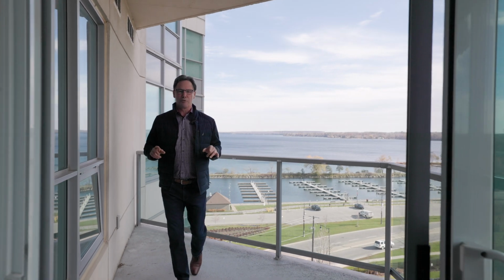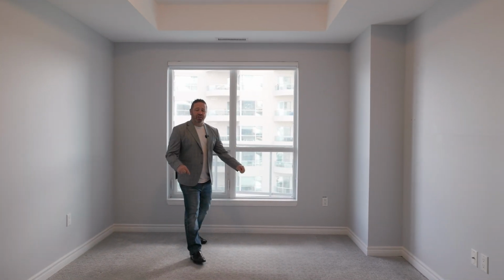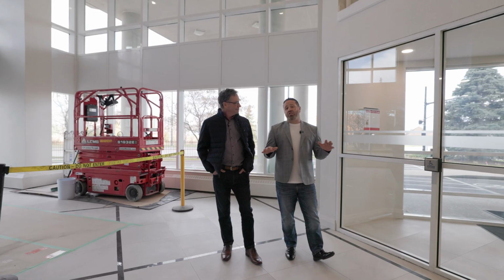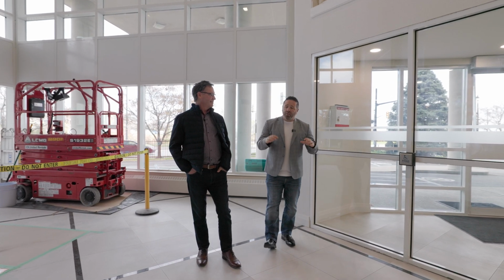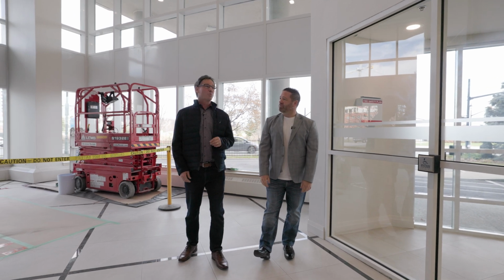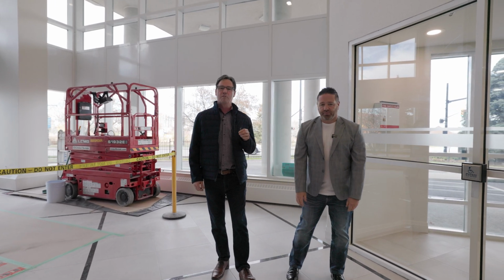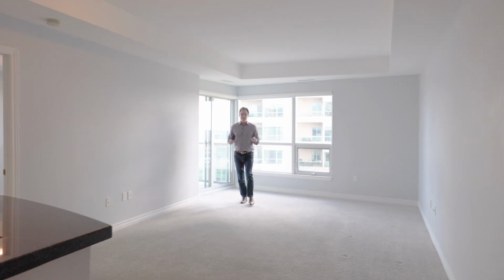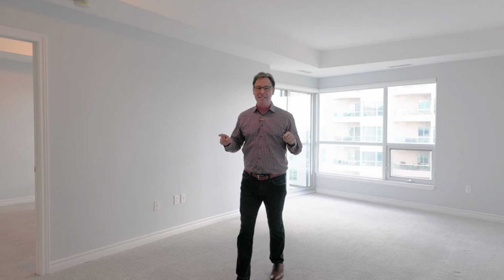#904 - 6 Toronto Street, Barrie, ON | Premiere Waterfront Condo Community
Welcome to waterfront living with this 1 Bedroom / 1.5 Bath / Windward model at The Waterview - #904 - 6 Toronto Street!
This premiere condo community offers exceptional waterfront living in Barrie, Ontario on the stunning shore of Kempenfelt Bay on Lake Simcoe.

Living in a condo community provides luxury, ease and convenience - indoor parking, private locker, exceptional onsite common elements, steps to the waterfront, marina and Simcoe County trails, minutes to all the key amenities Barrie and surrounding communities of Simcoe County have to offer as well as easy access to the GO Train, accessible public transit and commuter
routes for work or travel!

This over 800 sqft Windward model offers a striking southern exposure and lake views from your large balcony.  Enjoy this private outdoor space for your morning coffee or you might find this to be the perfect peaceful place to wrap up each day.

The open concept and design of The Windward model provides plenty of functional living space (and storage) required for a busy lifestyle! Each room of this floor
plan is bright with natural light from the floor-to-ceiling windows. 9' ceilings throughout add to the grandeur of this suite. Kitchen is open to the living room with breakfast bar and s/s appliances, included. Sliding door
access to large private open balcony. Update primary ensuite bathroom with separate glass walled shower and jetted soaker tub. Convenience of guest bath and ensuite laundry.

The construction you will see in the virtual tour will wrap up soon, and is providing a fresh makeover of the common areas, including a beautiful floor-to-ceiling fireplace in the stylish entryway and lobby area.

This suite has a tasteful neutral palette throughout, has been very well maintained and is move-in ready for you - and - did we mention the VIEW!?!?!

Welcome Home to Condo Life in Barrie!

ASKING $547,500
for more listing details